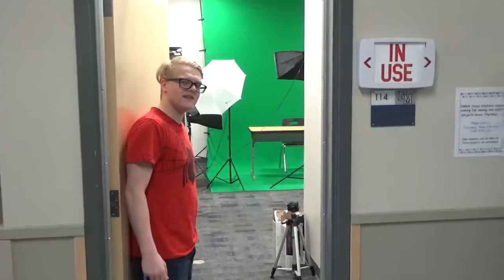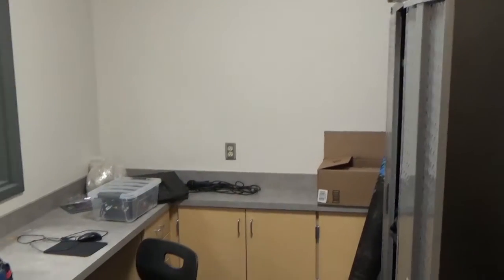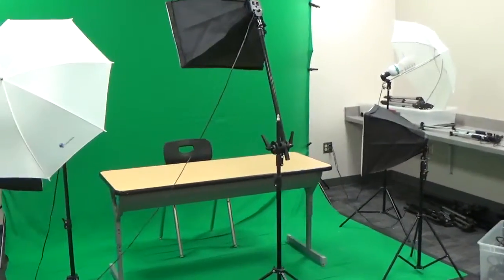SWAT Commercial Remastered